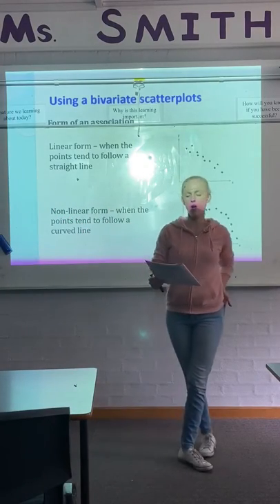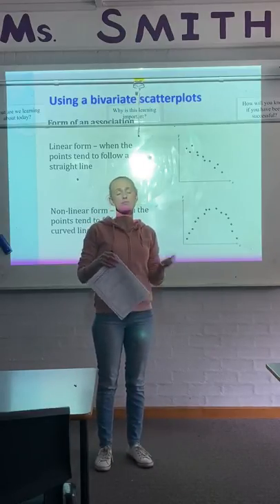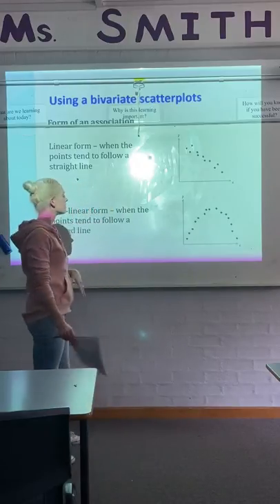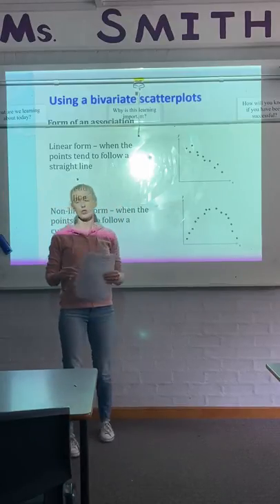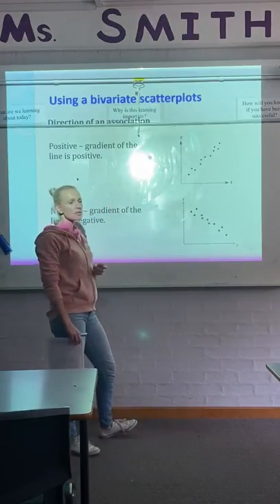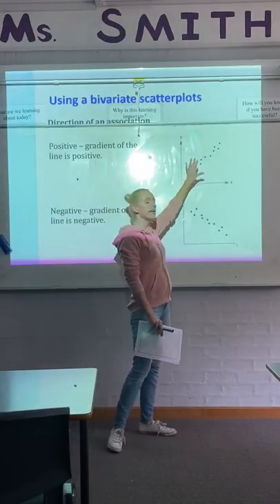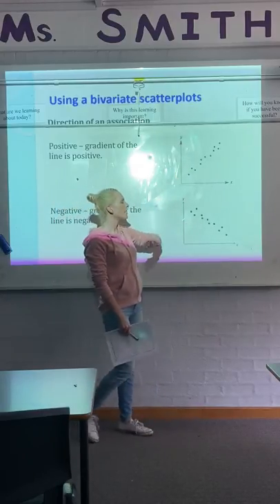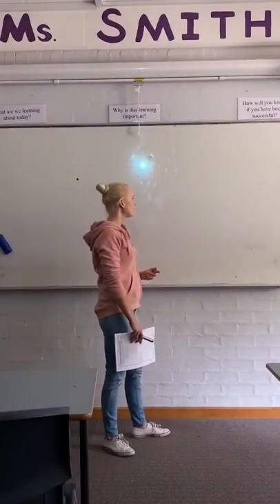trim E5B9FC25 0D59 464A BABA 91CEEB9A9056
Bivariate data analysis: chapter 6
6B using a bivariate scatterplot